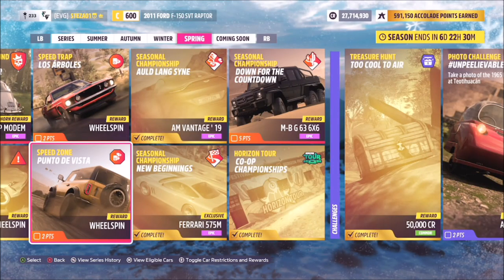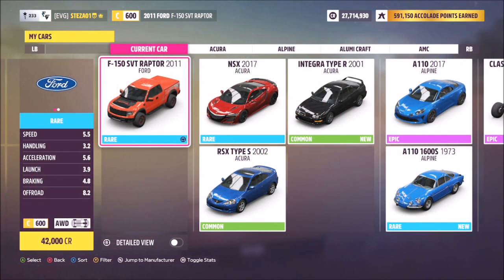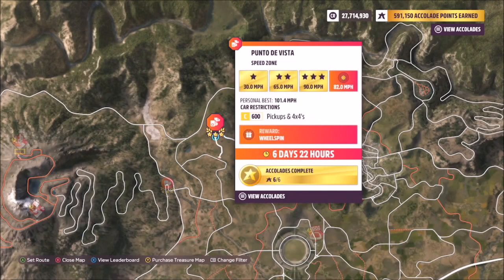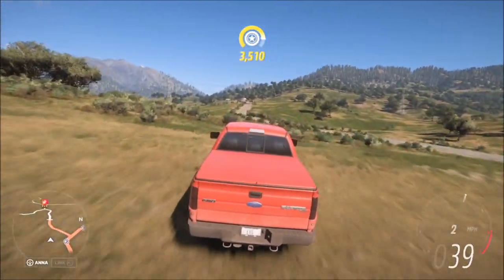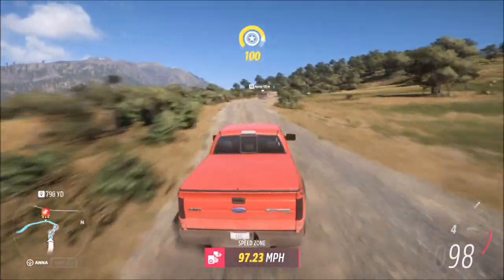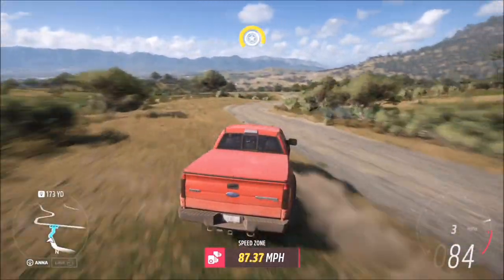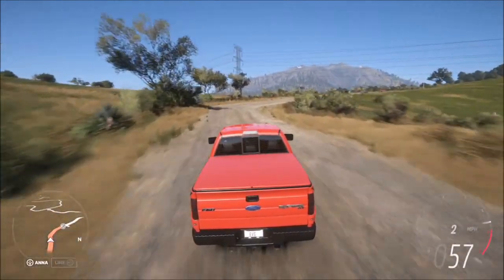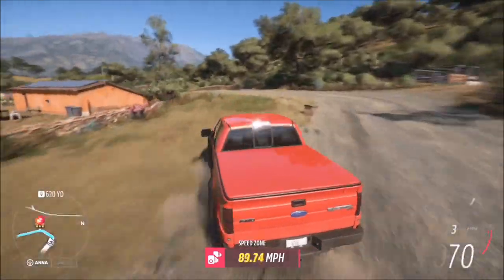Forza Horizon 5 - Seasonal Challenge 3 Star 'Punto De Vista' Speed Zone - C Class Pickups & 4x4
One of this weeks Festival Playlist PR Stunt challenges wants you to get 82mph on the Punto De Vista Speed zone in a C class Pickup & 4x4 vehicle, and heres one of the easiest ways of doing it.